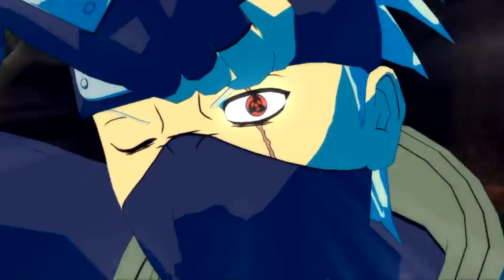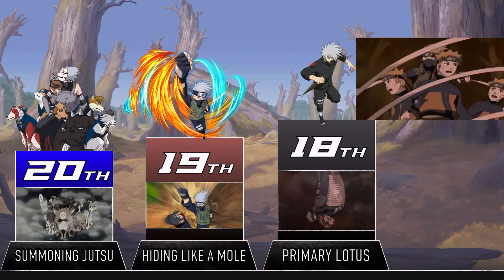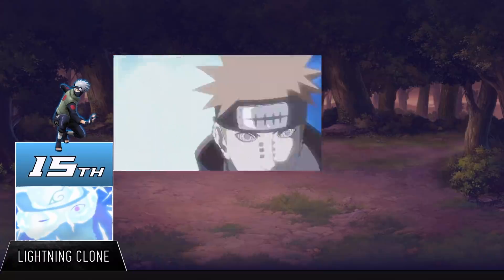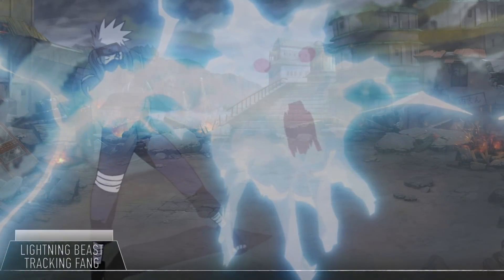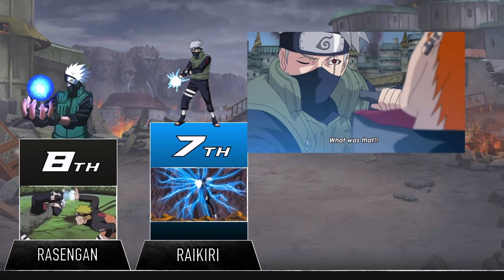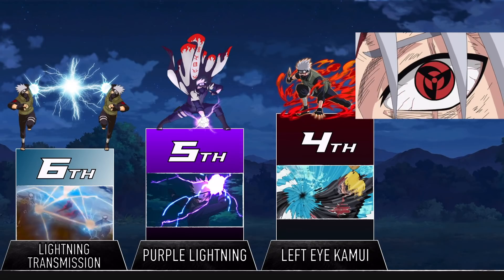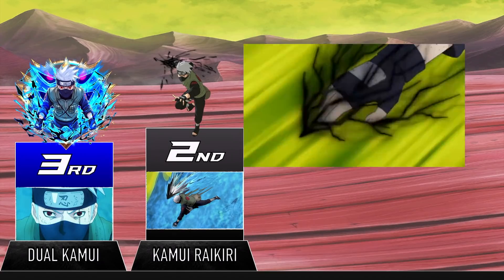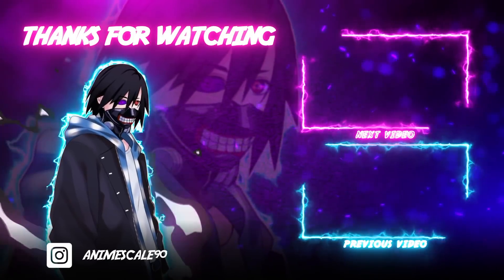KAKASHI'S STRONGEST JUTSU - AnimeScale